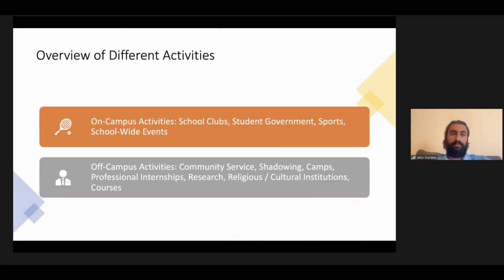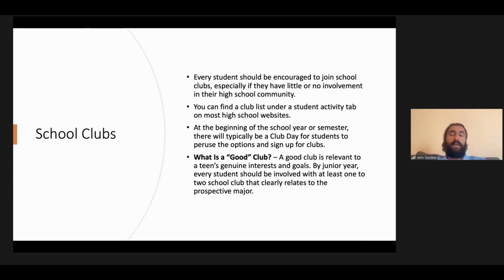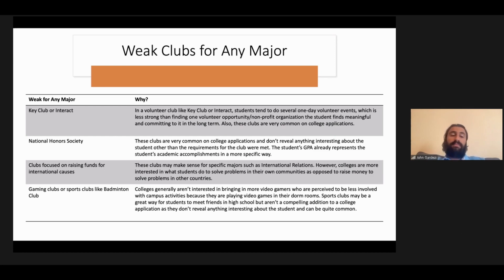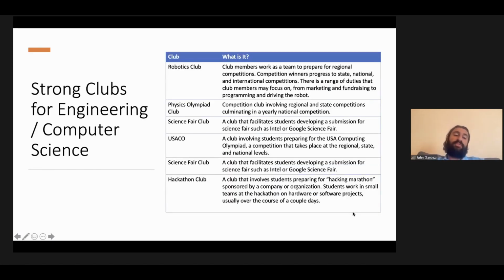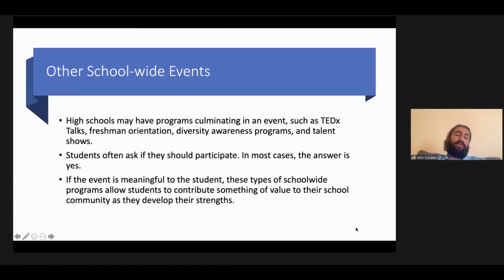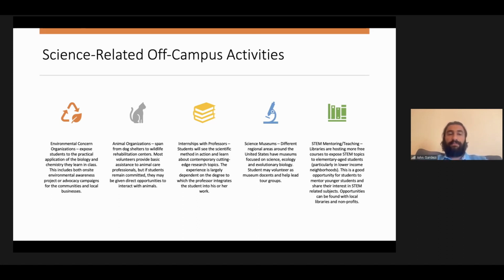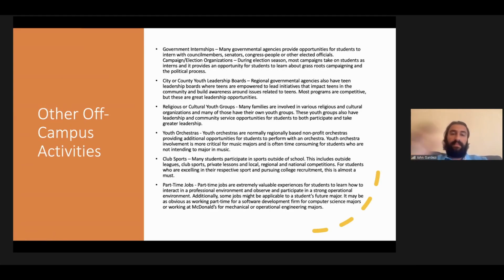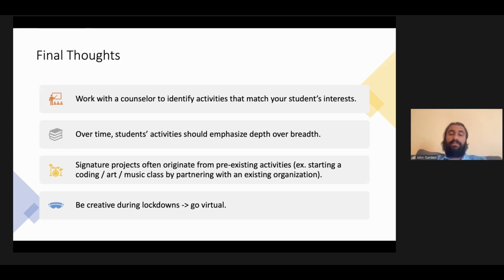Summer Planning: How to Make the Most of Your Time Away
First in our series of Webinars preparing you for college application.